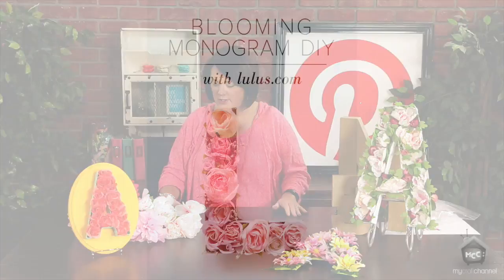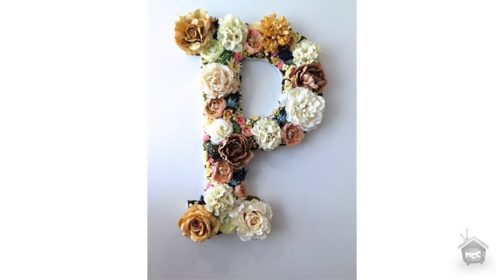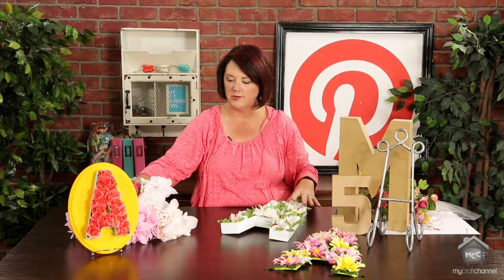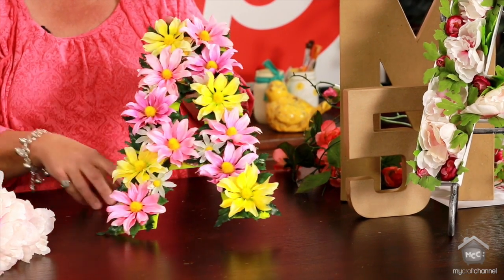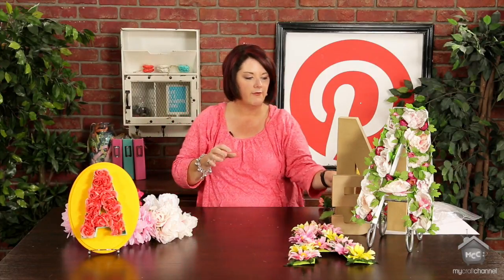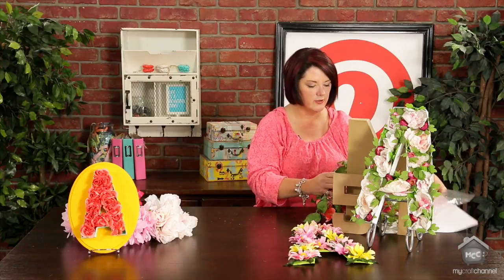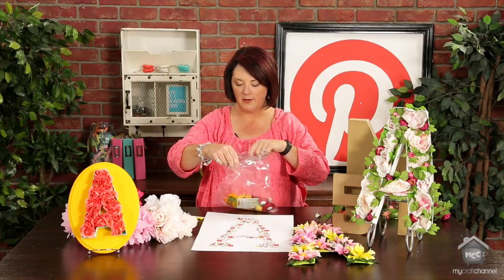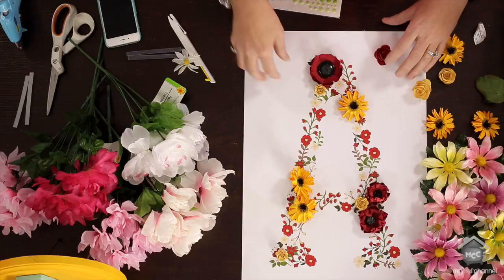Inspired by Pinterest: Blooming Monograms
Join me for Inspired by Pinterest on My Craft Channel as I brighten up chipboard and wood monograms with beautiful spring florals. You'll love the pins I am sharing and you will want to start adding florals to all your home decor after watching!